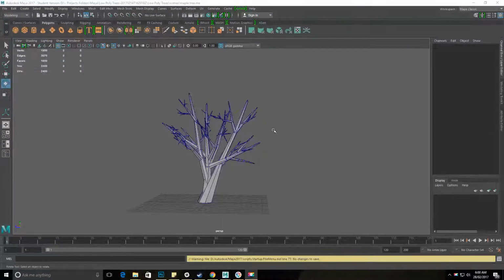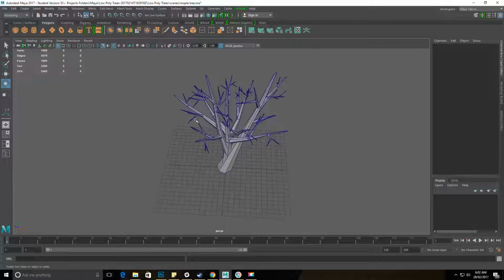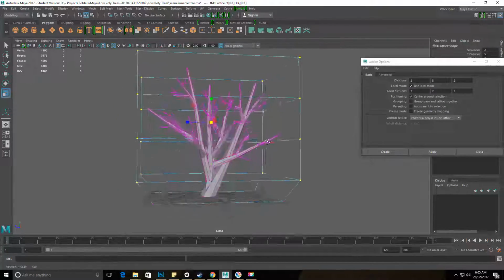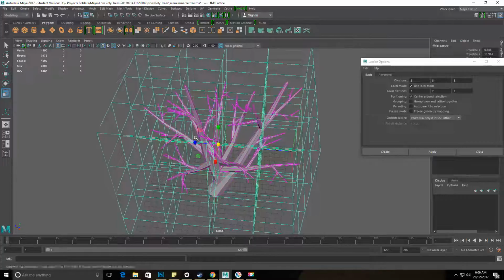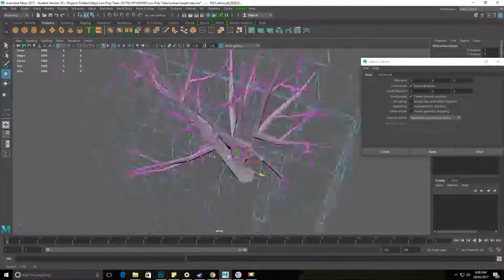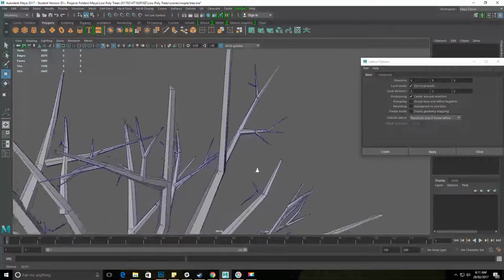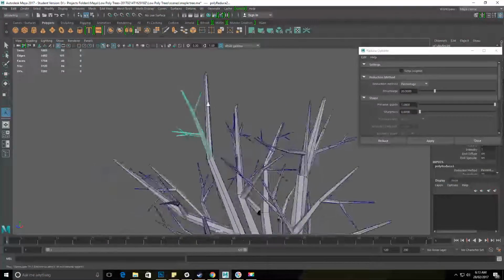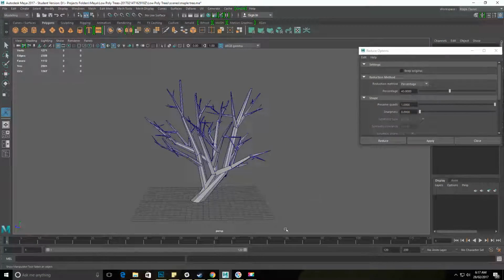(4/6) Using the Lattice and Reduce Tools to Create a Stylized Tree in Maya